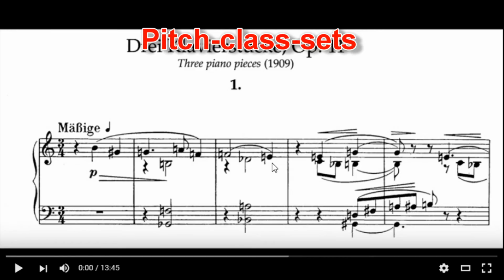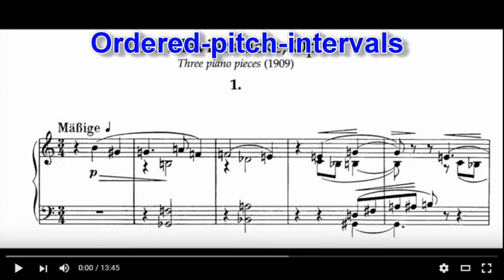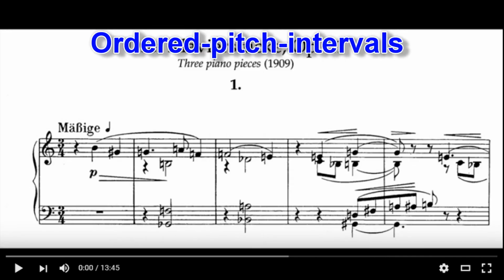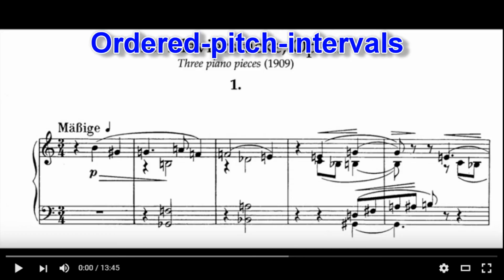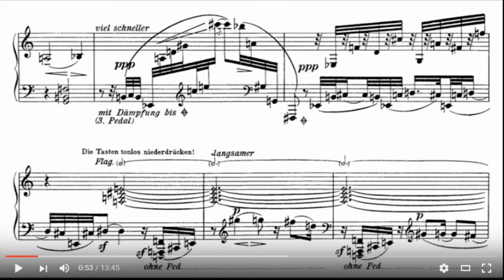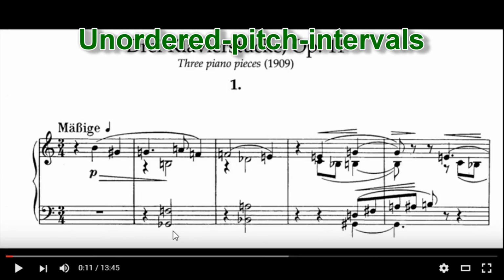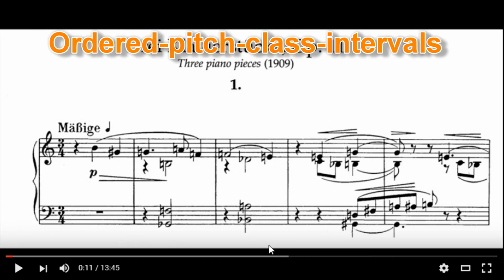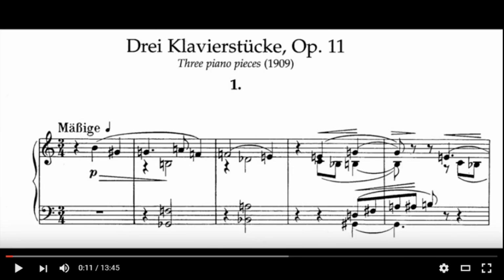Examples in Music: Module 47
0:00 - Objective 47.1
3:28 - Objective 47.2
5:01 - (pitch-class)
5:21 - (pitch-class-set)
6:55 - (ordered-pitch-intervals)
8:44 - (unordered-pitch-intervals)
9:40 - (ordereded-pitch-class-intervals)
10:30 - (unordered-pitch-class-intervals)